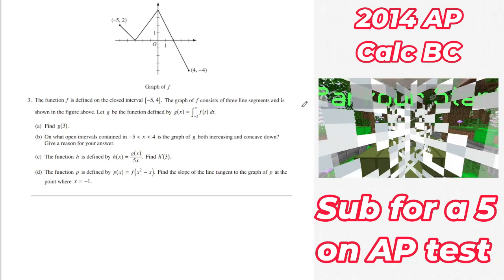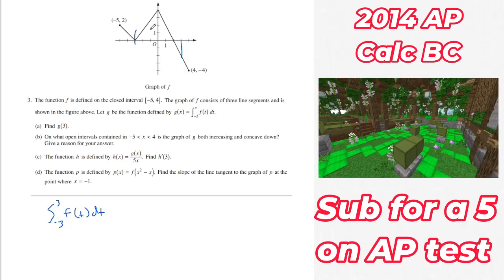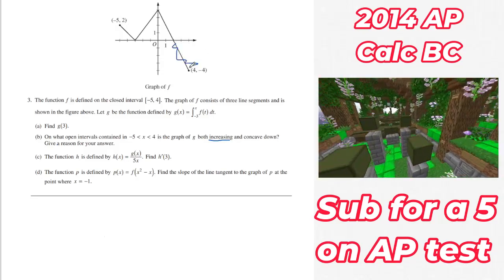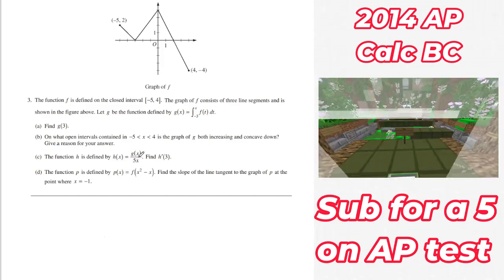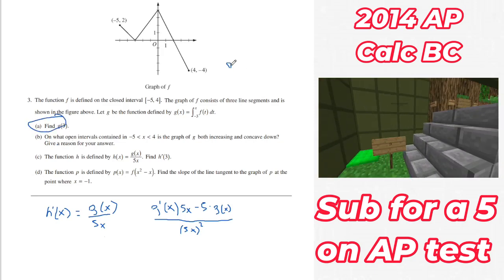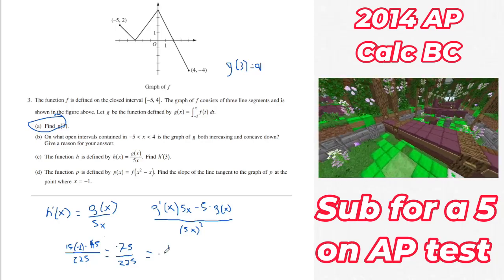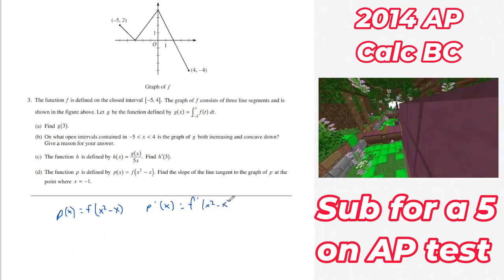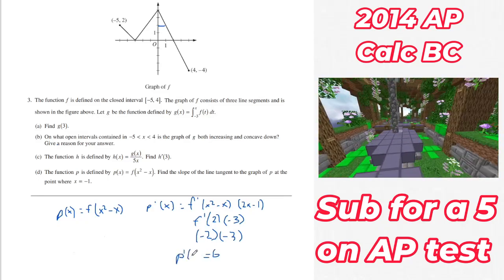2014 AP Calculus BC FRQ Question 3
Walkthrough of the 2014 AP Calculus BC FRQ Question 3
(Yes, I know I forgot to justify one of the questions :( )

I will be making more AP Calculus BC FRQ posts and I am making MCQ videos too!

If you have any questions, please ask! Thanks!

0:00 Part a
1:36 Part b
3:12 Part c
5:38 Part d